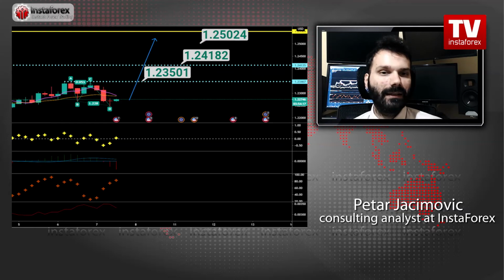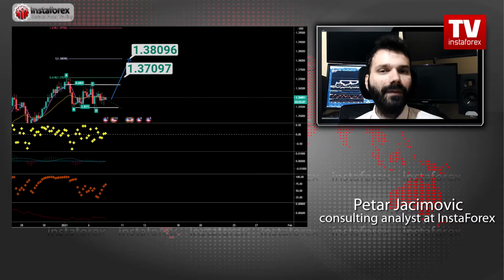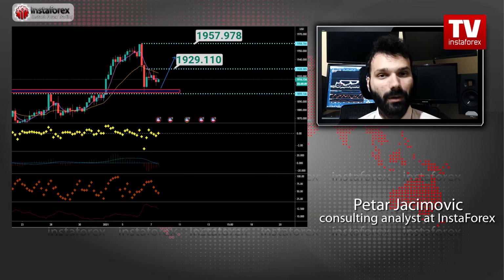TV Linkup January 8: USD on defensive. Technical analysis of EUR/USD, GBP/USD, and GOLD